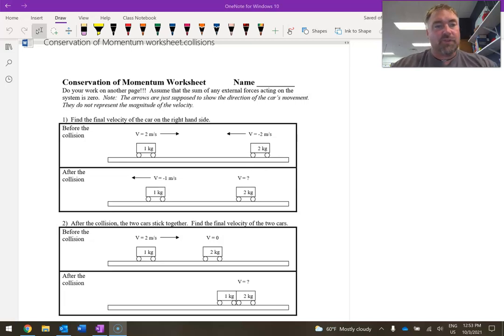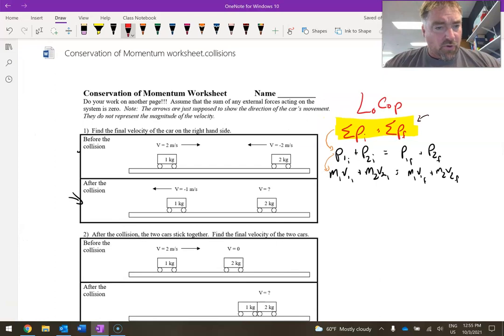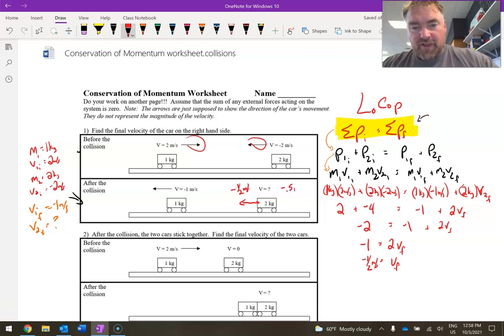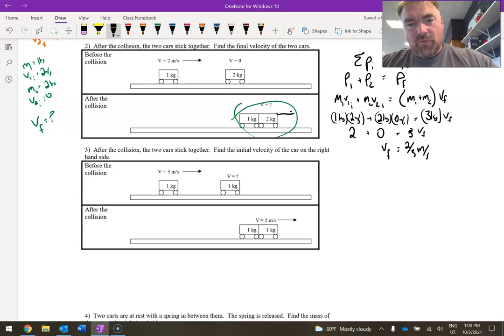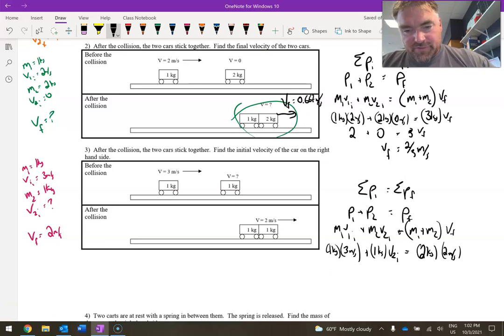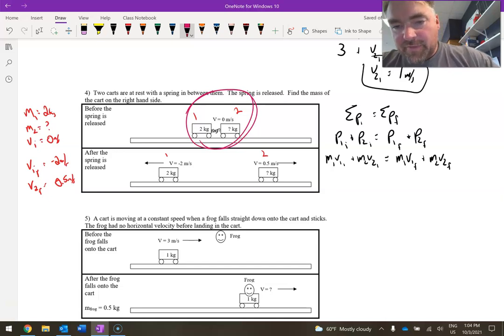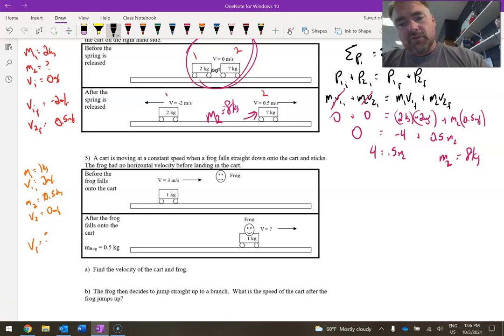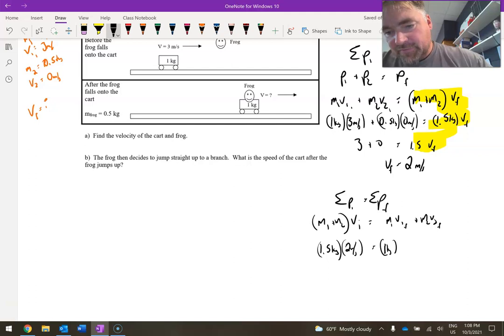Cons of p Wksht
Solutions to the Conservation of Momentum worksheet